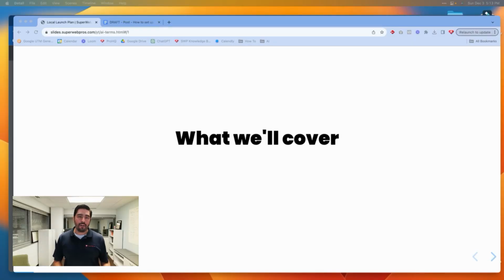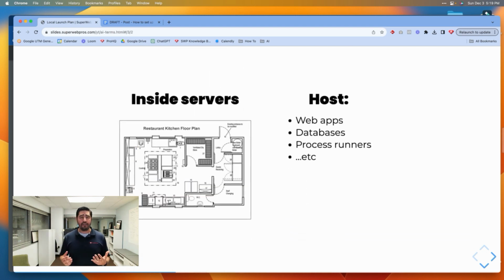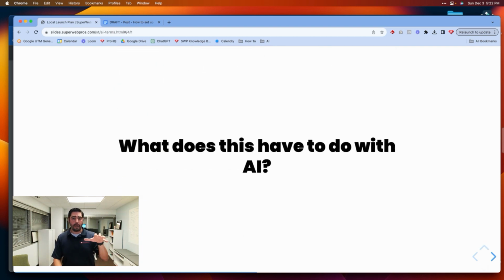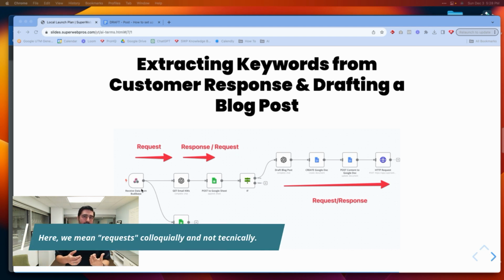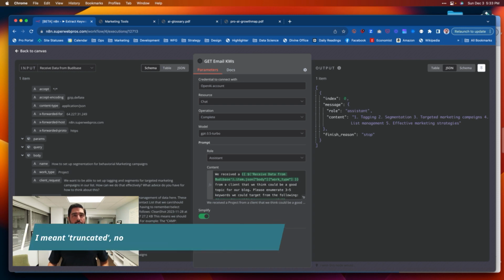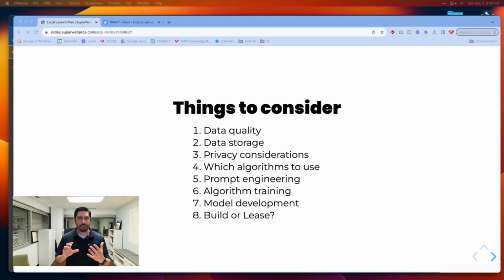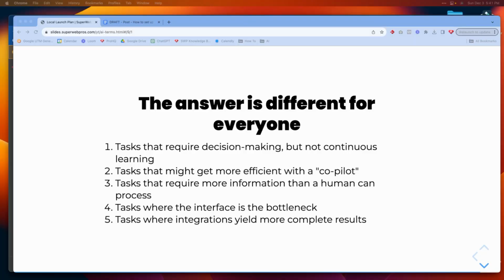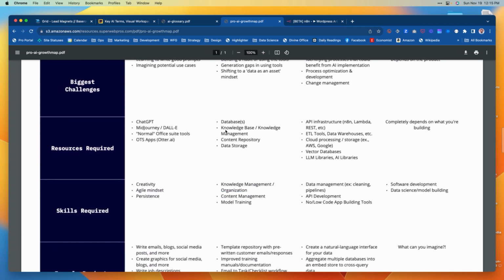Unlocking AI Efficiency: Transform Your Business with Tailored AI Workflows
Ever wondered how Artificial Intelligence (AI) can be a game changer for your business operations? Look no further! 🌟 In our latest enlightening video, we demystify the complex world of AI and illustrate its transformative potential using a relatable and practical example: ordering a pizza! 🍕

Join us as we simplify AI concepts like the request-response cycle, servers, and app integrations, all through an everyday scenario. We'll walk you through the nitty-gritty of how these principles apply in a real-world business context. Discover how we utilize AI to extract customer requests and translate them into compelling, AI-generated blog content, enhancing our business operations.

But there's more! We delve into crucial considerations like data quality and privacy, ensuring you're well-equipped to navigate these essential aspects of AI integration. Plus, we share an exclusive growth map to jumpstart your journey in leveraging AI for your business.

📥 Download our comprehensive AI bundle (link below) to get started on boosting your business efficiency with AI. Whether you're new to AI or looking to expand its role in your operations, this video is your go-to resource.

Don't miss out on this opportunity to unlock the potential of AI for your business. 📈

Chapters
0:00 Introduction
0:28 What We'll Cover
1:12 Key Terms and Components
10:01 An Example from Our Business
16:11 How to Think AI and Your Business

💬 Engage with Us:

Like this video if you find it informative.
Share with peers who might be interested.